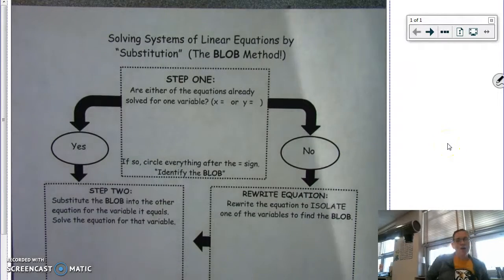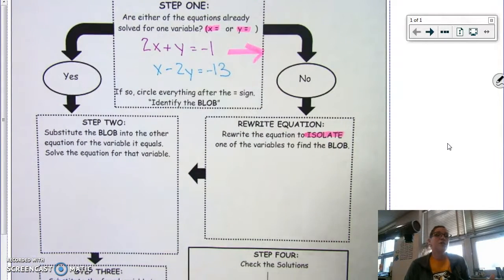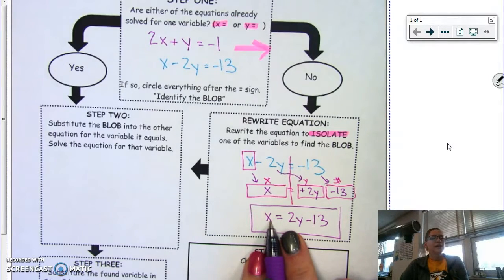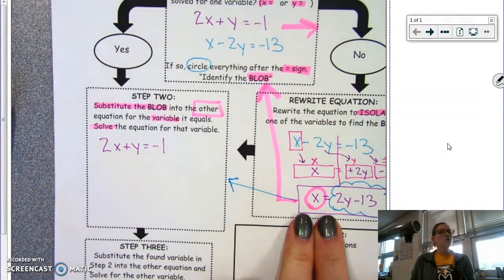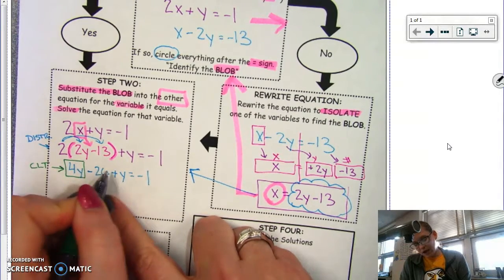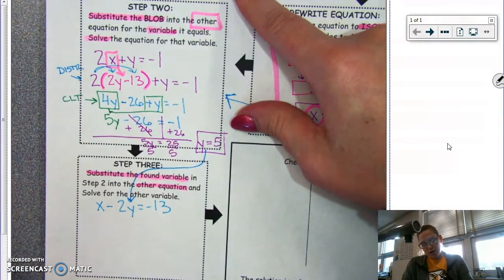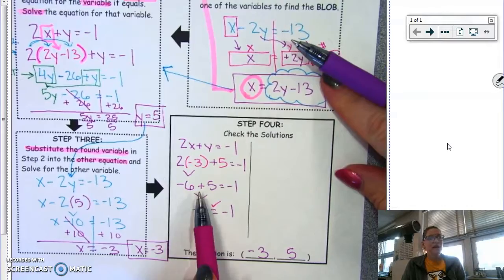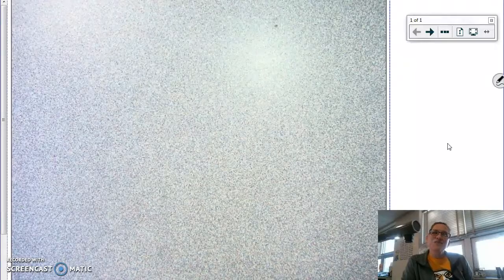Systems of Equations-Substitution